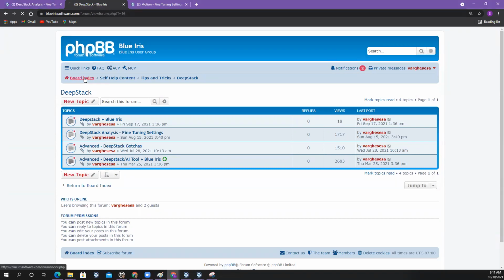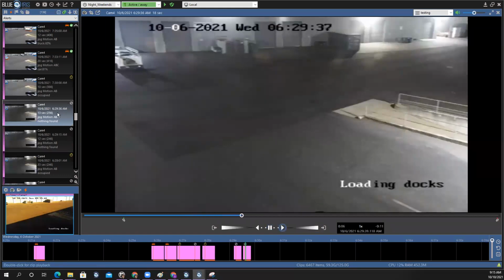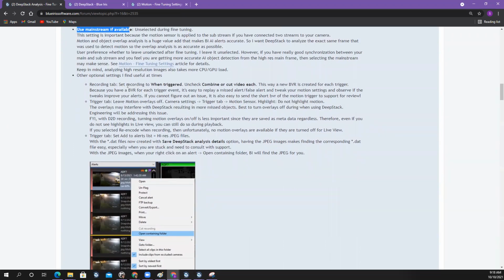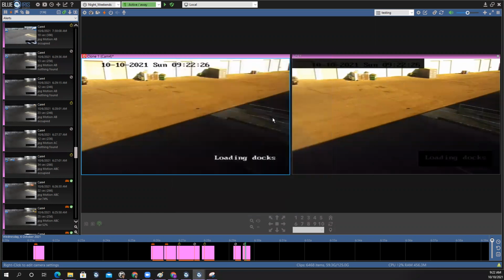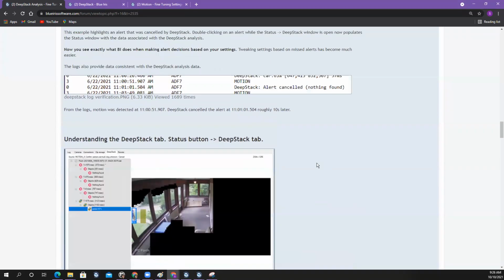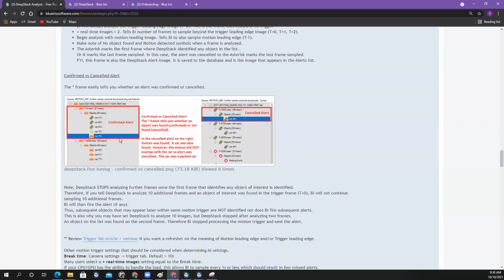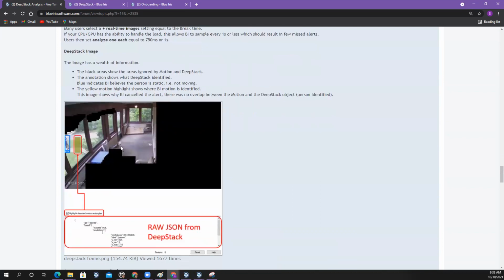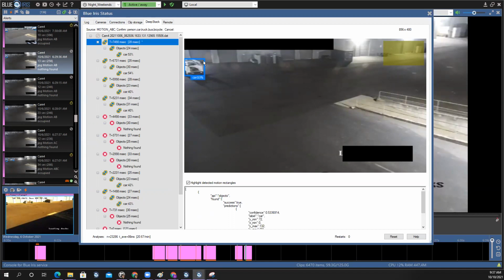DeepStack Analysis Fine Tuning